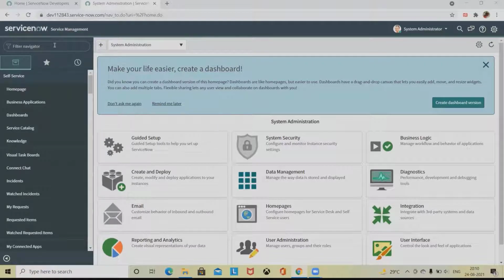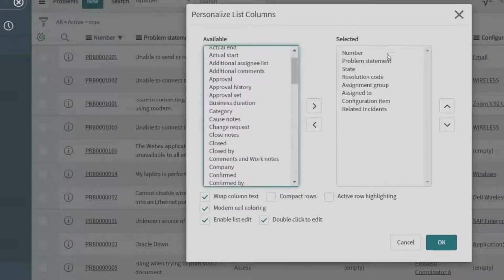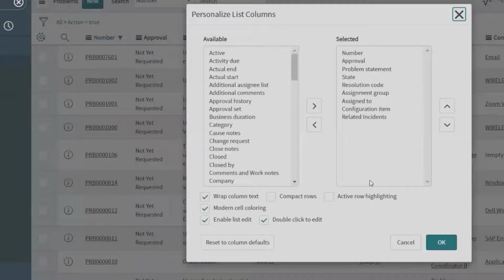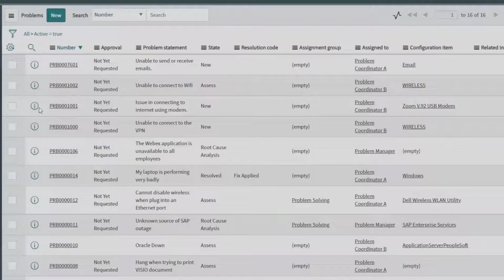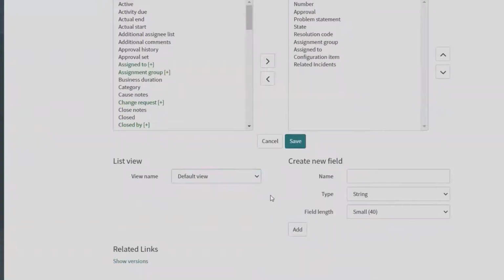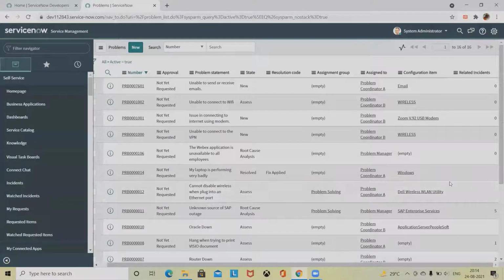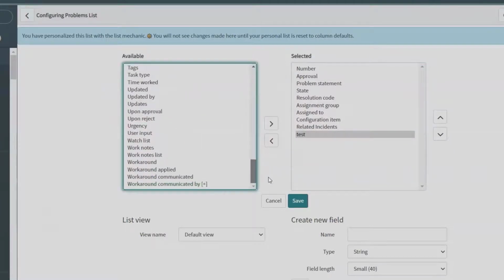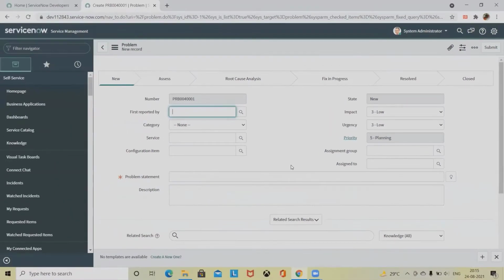How to Customize list in Servicenow | Servicenow Admin Tutorial | Servicenow Beginner Tutorial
ServiceNow's cloud platform delivers a faster, smarter & more automated experience. Create experiences that engage employees and drive fierce customer loyalty.

We will customize list view in servicenow as per our requirement and that too in very simple step's. If you want to learn more about this watch complete video.